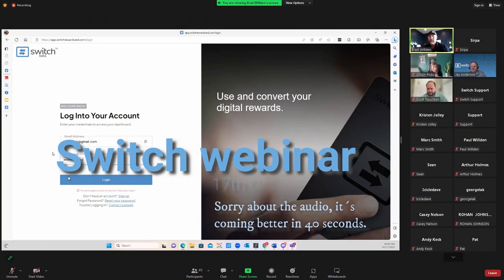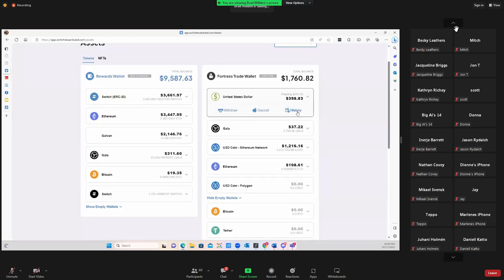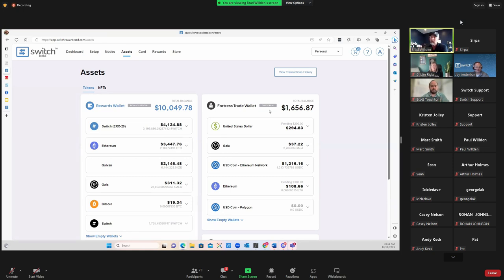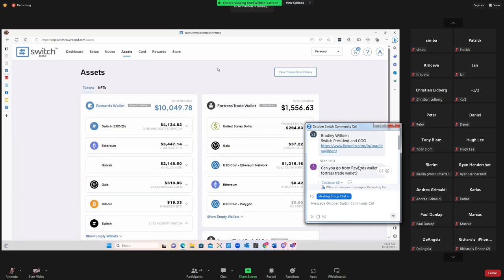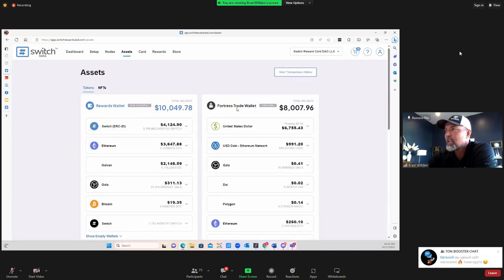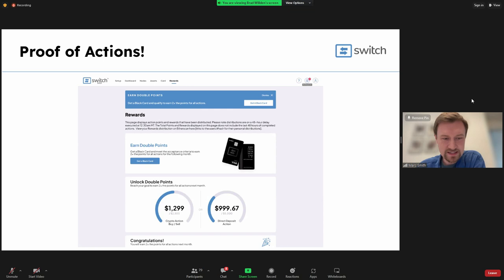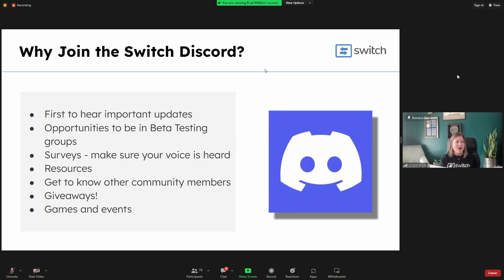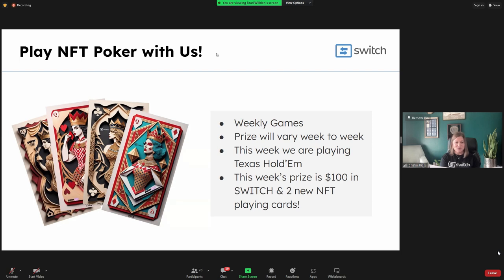Switch Rewardcard Webinar. Updates and more 17th October 2023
Updates about Switch cryptocard. Examples how it´ll work.
What is Switch?

What is Switch?

Switch is a unique payment ecosystem composed of the Switch App, the Switch Card, and the Switch Network. Each component plays a vital role in fostering a more secure, predictable, and reliable payment environment that organically incentivizes strong user advocacy.

The Switch Card is a debit card that lets users easily spend various converted
cryptocurrencies at any merchant that accepts debit card transactions.
Cards are separated into three products; Digital Cards, Blue Cards, and Black Cards.

Switch Members, through the Switch App, can also get access to a Digital Card that allows them to make online purchases.
Switch Cards do not require any staking or security deposit to be activated. They are accepted by more than 50 million merchants worldwide.

HOW YOU CAN GET STARTED  AND GET 100% SUPPORT  + help from us:
Create first your FREE account in a matter of minutes.
or Sirpa @SirpaDSClub at telegram so we can start supporting you and get your questions answered and see, you managed to sign up successfully
3) There are a few signup steps, how to create your wallets etc. before you can purchase anything.
4) We can talk, chat, or have a video call. We can show you more about the next steps.
5) We speak three languages (eng, rus, fi)

We are currently running Switch Smart Node and we know how switch nodes work.

The Switch App contains multiple cryptocurrency wallets that let users send and receive blockchain-based payments without financial borders. Payments are secure, near-instant, cannot be reversed (no chargeback), and are near-free regardless of the provenance or destination of said
payments.

The Switch App is compatible with various cryptocurrencies, which can be easily and instantly exchanged within the application itself.

SWITCH will have a maximum supply of 50,000,000,000 tokens, 25,000,000,000 of which will be distributed to node owners in the first year. Each year thereafter, the amount of SWITCH issued through the node network is half of the previous year’s allocation.

Switch Members can manage their own cryptocurrency-powered debit card using the application.

For example, users can top up their Switch Card by selling cryptocurrencies and exchanging them for fiat. This gives users a convenient and user-friendly way to spend their converted digital assets at any merchant that accepts debit card payments.

The Switch App provides users with more control over their finances and more security against fraud by allowing them to cancel their card or change their PIN right from inside the application.

Note: No cryptocurrency is loaded onto the Switch Visa Card. All assets are converted to local fiat currency prior to loading on the Visa network. Switch provides financial services and is not a bank.

STARTER DEAL, SUPPORT, AND HELP (Dmitry & Sirpa)
If you value getting help in Finnish, English, or Russian, and personal team meetings, webinars, promos, and talking to other community members, our team is a great place to learn and have fun.

If you don't have an active member as an inviter, you are welcome to our team

⛔️⛔️ Don´t make a mistake and just use whatever link you find on YouTube, We are here to Help you all the way (and "block unlistedvideos.com" )⛔️⛔️